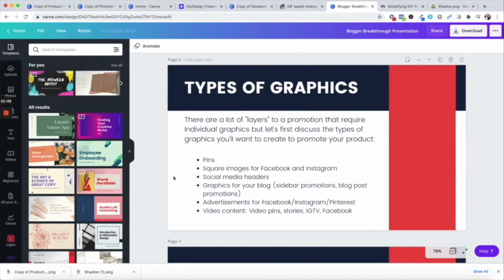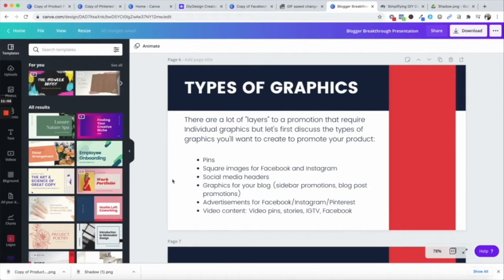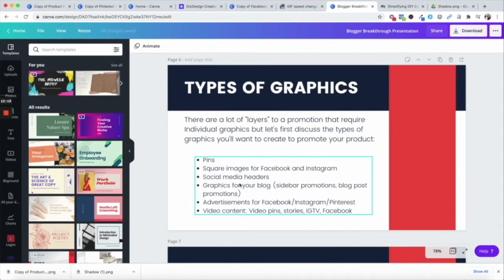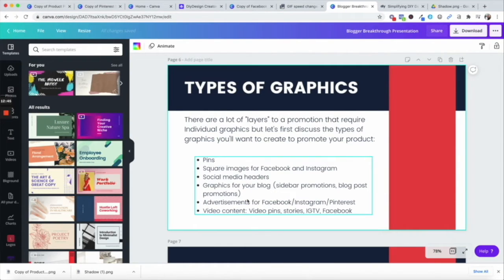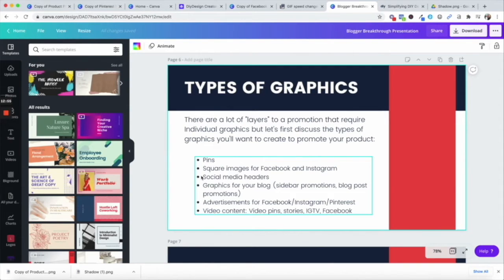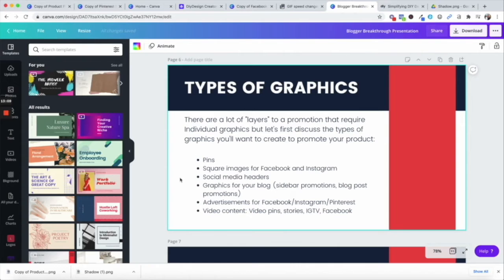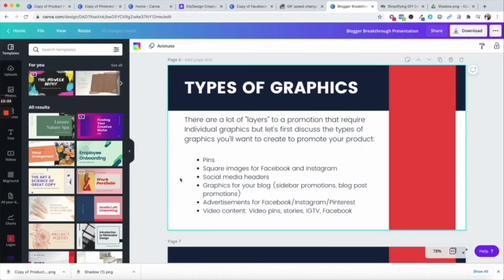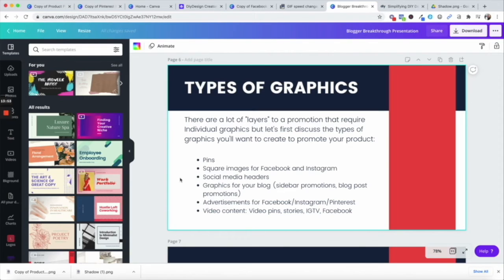BBP 034 The Promotional Graphics You Need to Sell Your Products with Kara Fidd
Getting the word out about your latest product or sale is essential in the online marketplace and using promotional graphics is how you do it. In this episode, Kara Fidd, shares her knowledge of creating and sharing promotional graphics to make your next sale a success!

Stuff Talked About in the Episode (AKA tools mentioned)

Jump Around 🏃‍♀️ (Jump Links)
00:44 Being Everywhere All At Once
 01:20 Your Base Designs

Still figuring out this blogging thing? I've got you! 🧐

2. Checkout some Free Resources:
👉 7 Things You Need to Know to Legally Protect Your Blog